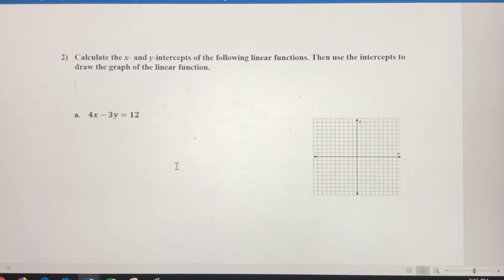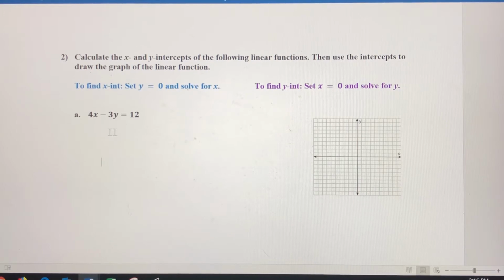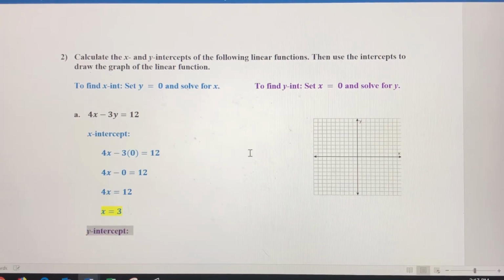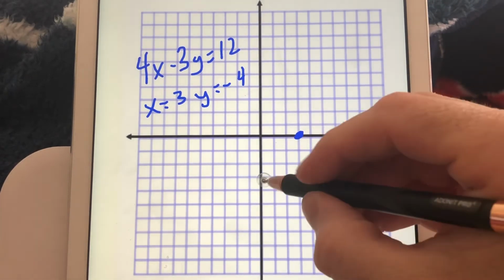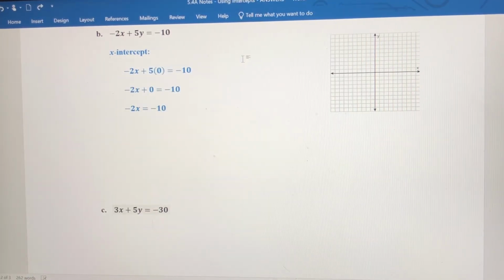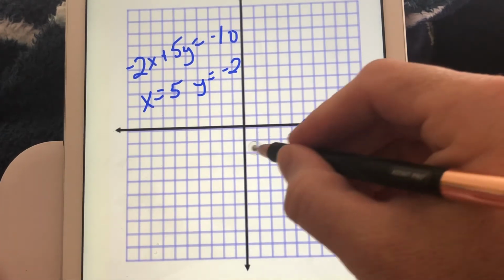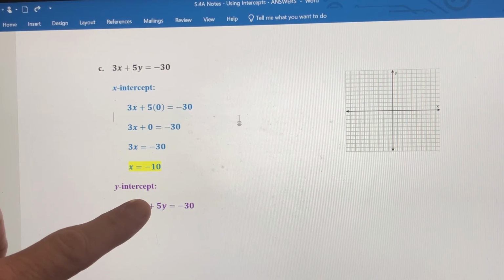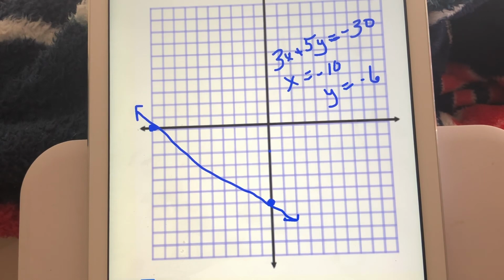Finding x- and y-intercepts from standard form - Graphing a line using x- and y-intercepts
In this video, we go over how to calculate x- and y-intercepts from a linear equation in standard form. Then, we graph the line using the intercepts.